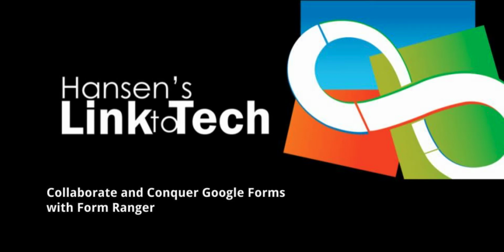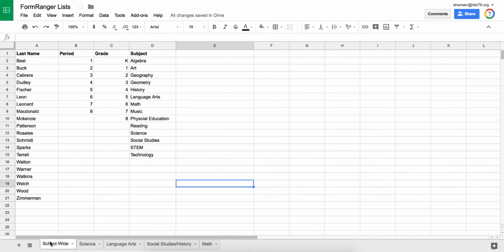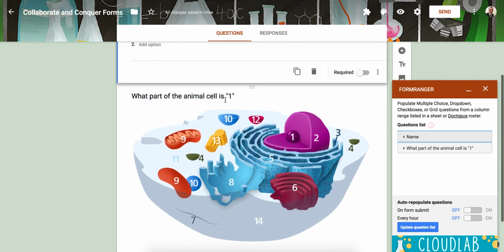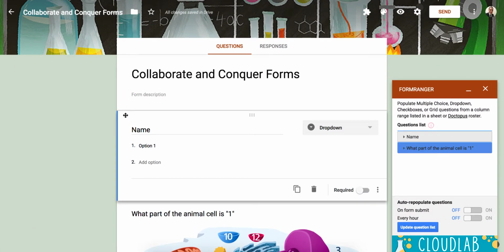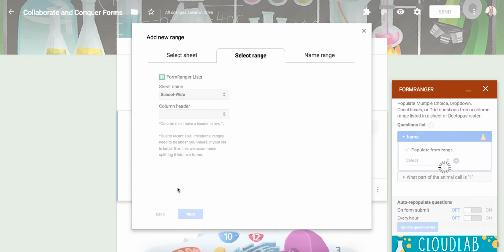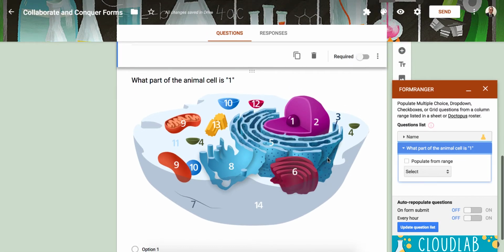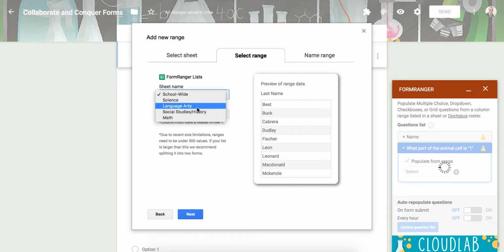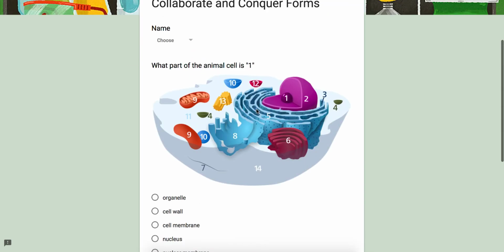Collaborate and Conquer Google Forms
Learn how to use a shared spreadsheet to add answer choices  or question options in your Google Forms.